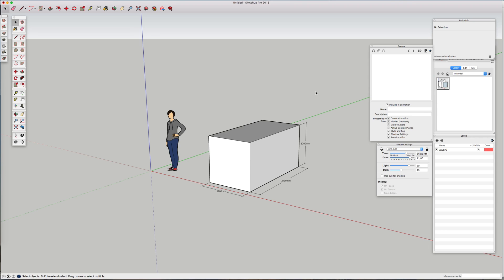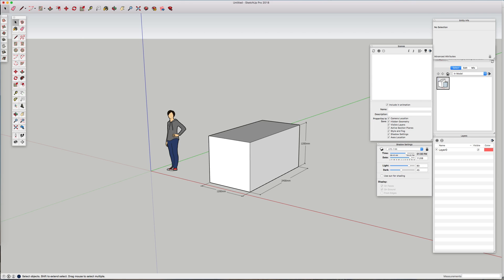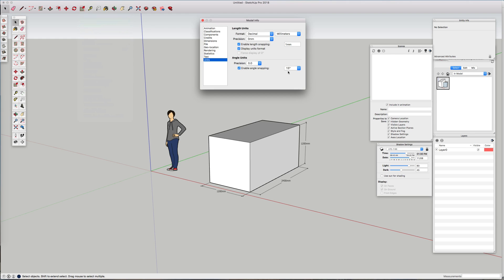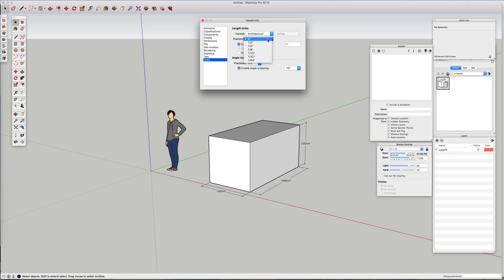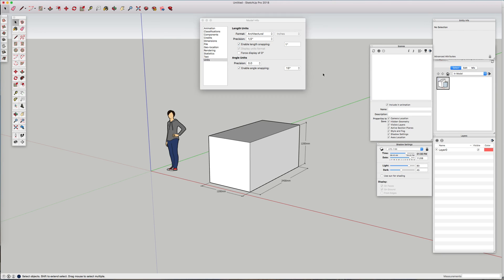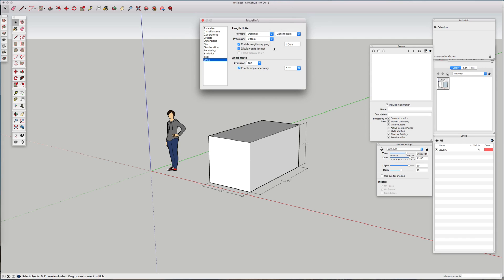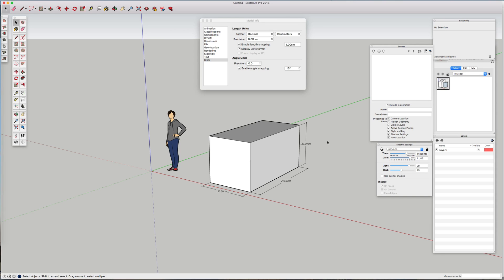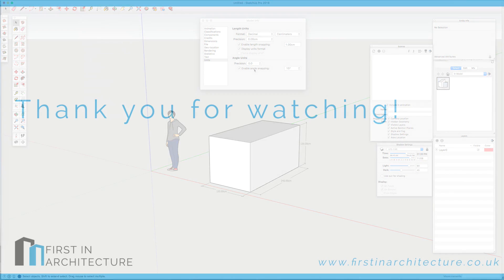SketchUp FAQ 02 - How to change units in SketchUp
Need to know how to change units in SketchUp?  We will show you how!